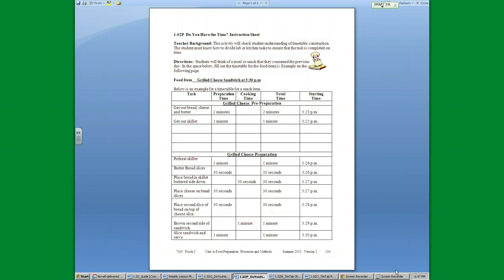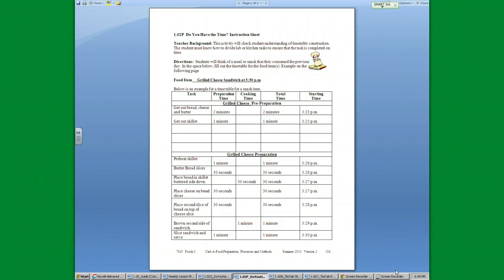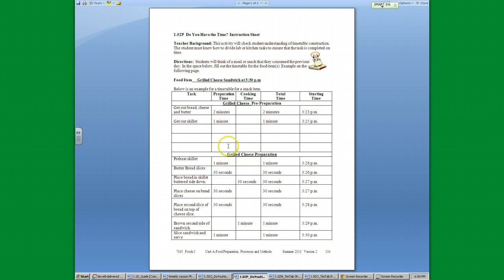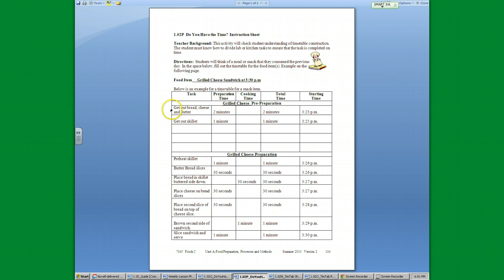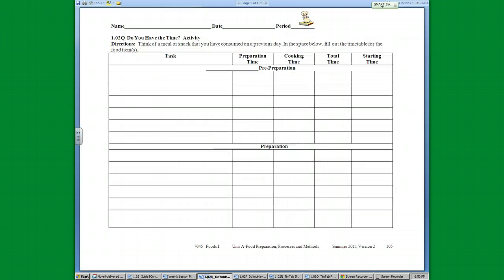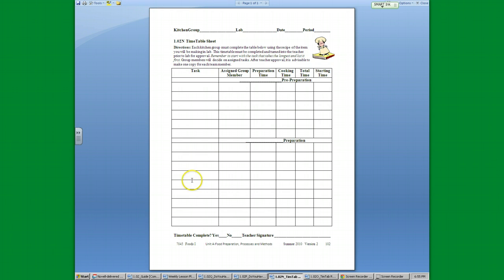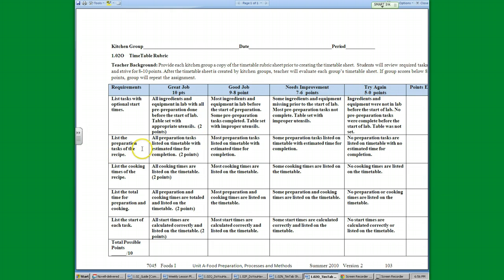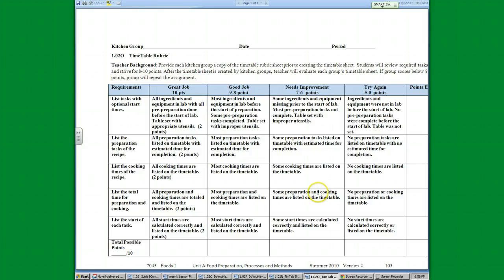Time Tables for Foods Lab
Explains requirements for time table completion for foods labs